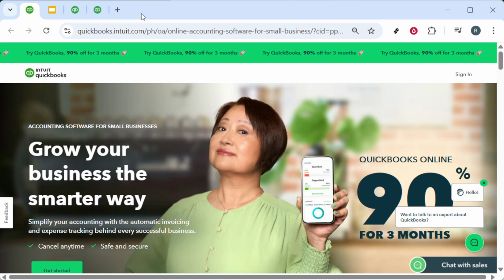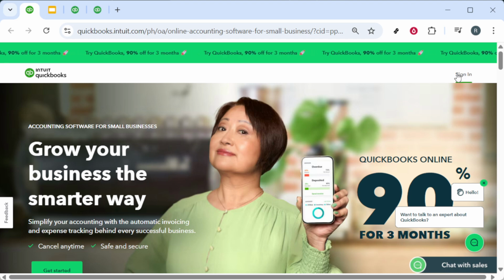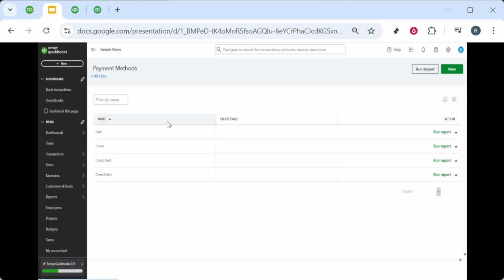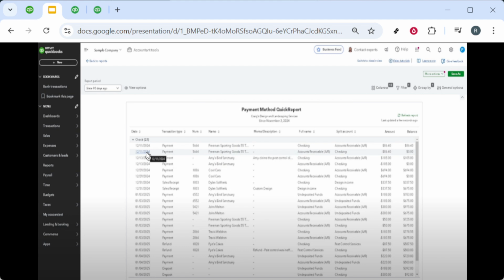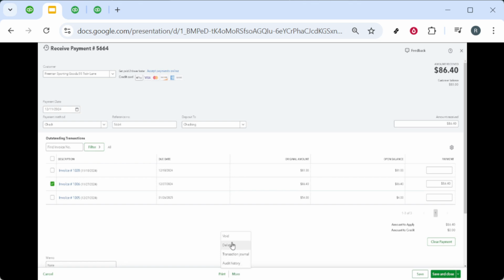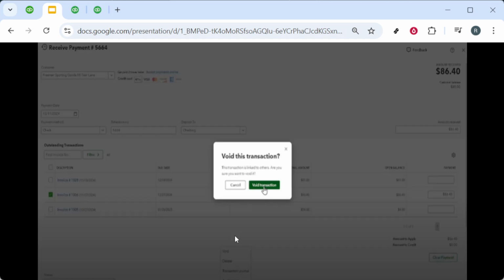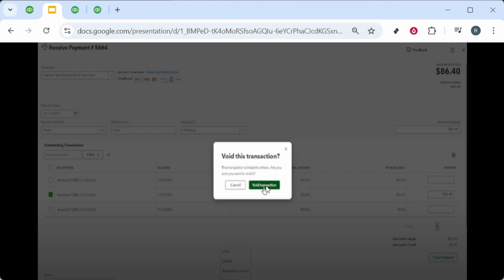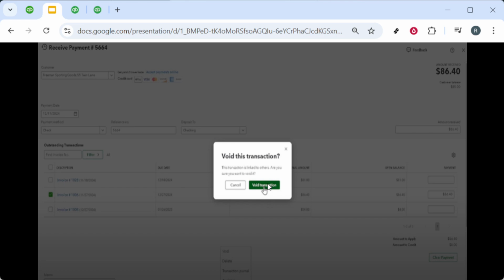How to Void a Check from Prior Year in QuickBooks Online | Easy Steps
Need to correct an old check? 🧾 Learn how to void checks from previous years safely without affecting closed books. Maintain accuracy in your accounting records.

❌ Void outdated checks
📅 Maintain period integrity
⚙️ Adjust transactions properly
🧠 Avoid reporting errors